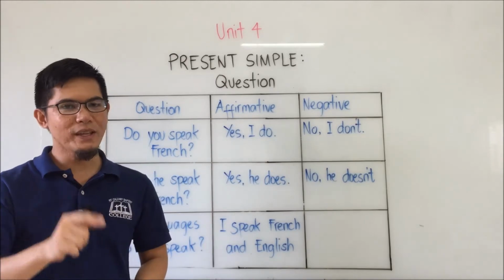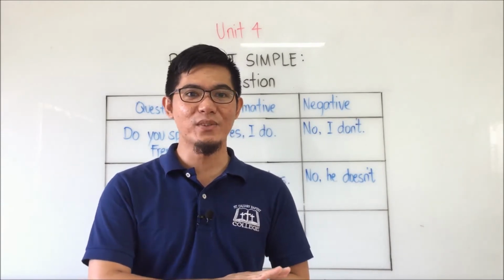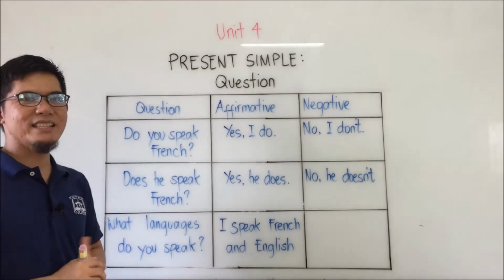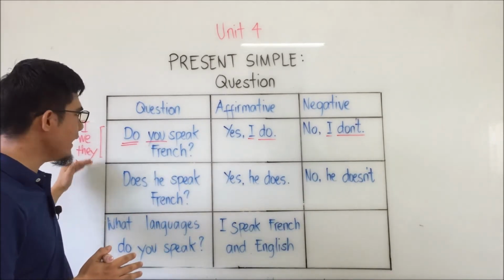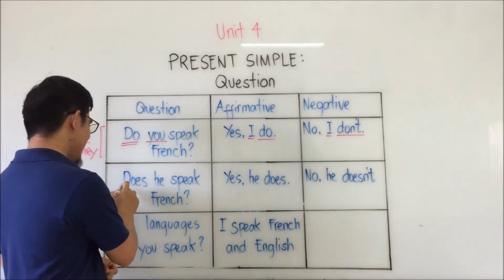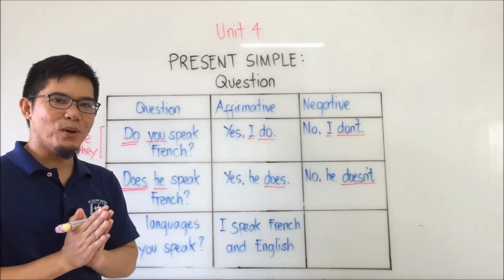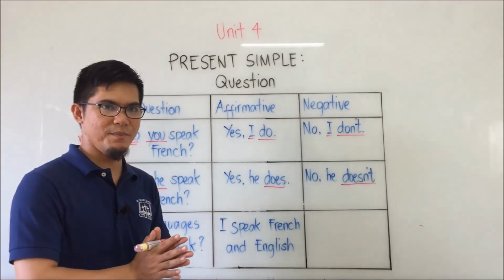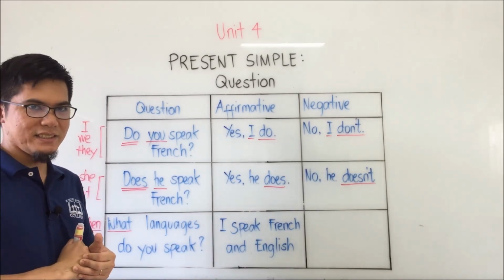G7/ English/ Unit 4 Lesson 3 Part 1/ 200810